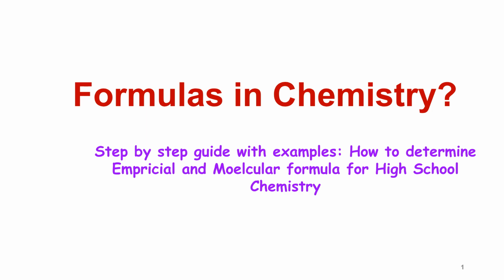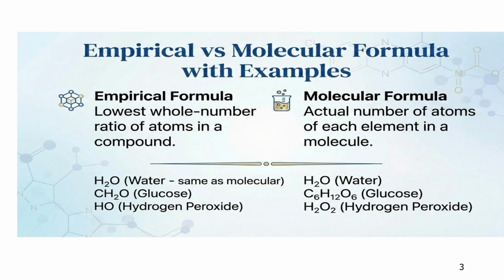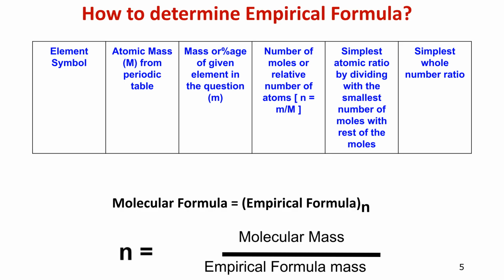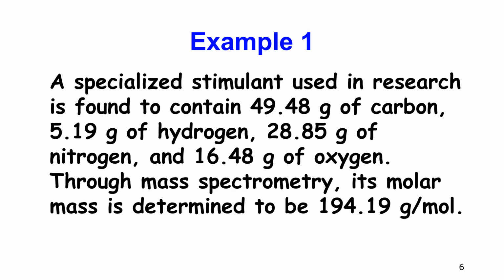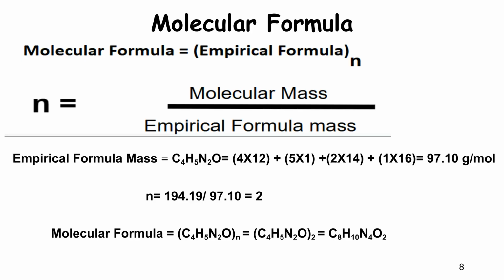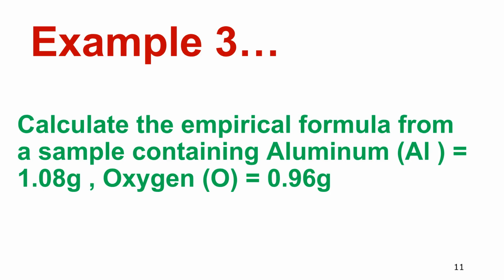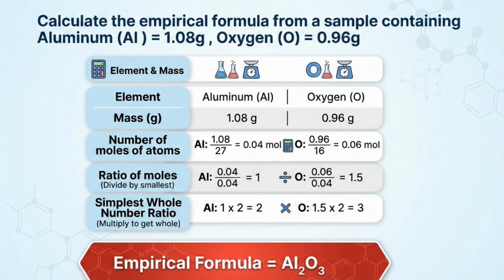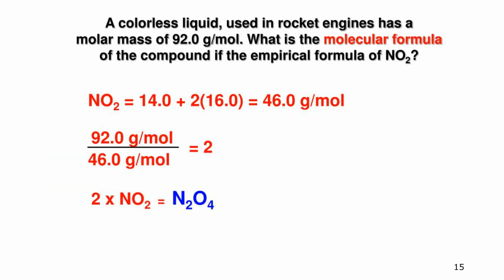9. Empirical and Molecular Formula: The Table Method (Step-by-Step)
In this video, we walk through 4 essential examples every high schooler needs to know. We start with basic Empirical Formulas, tackle the tricky 'Multiply to Whole' rule, and finish by using the Mole Bridge to calculate Molecular Formulas from molar mass.

A Quick Refresher for your Visuals:
When you explain the steps, students love this rhyme to remember the process:

1. Percent to Mass
How to Find "n" (The Multiplier)To find that whole number (n), you need the molar mass of the actual molecule and the mass of the empirical formula. n = Molar Mass of Compound\Empirical Formula Mass
2. Mass to Mole

3. Divide by Small

4. Multiply 'til Whole
The Molecular Formula is always a whole-number multiple of the Empirical Formula.

Molecular Formula = (Empirical Formula) n

How to Find "n" (The Multiplier)

To find that whole number (n), you need the molar mass of the actual molecule and the mass of the empirical formula.

n = Molar Mass of Compound\Empirical Formula Mass

0:00 Difference between Empirical and Molecular Formulas

0:41 The 5-Step Table Method

1:02 Example 1: Finding the Formula for Caffeine

2:00 Example 2: Working with Percentages

2:25 Example 3: Aluminum Oxide (Mole Ratios)

3:05 Example 4: Rocket Fuel (Molecular Formula from Empirical)